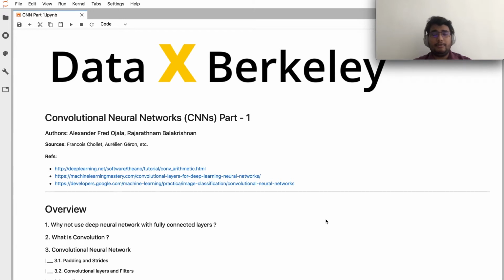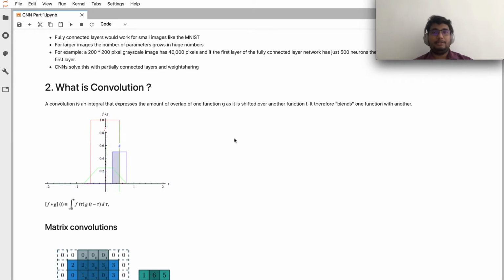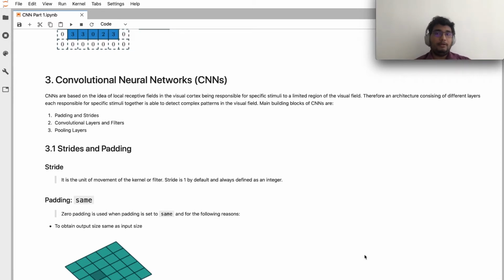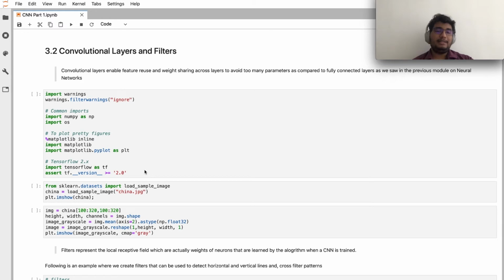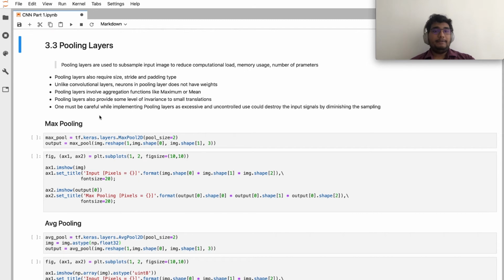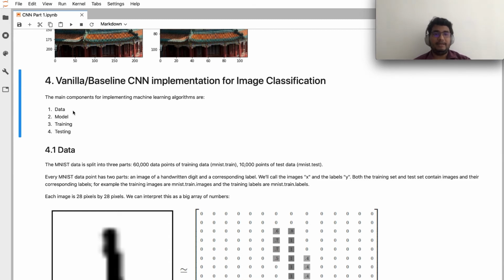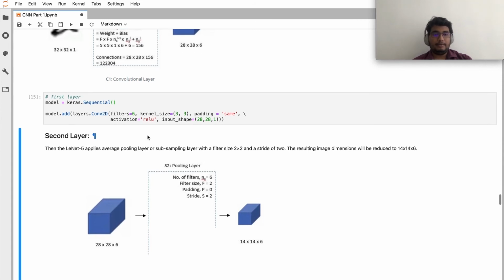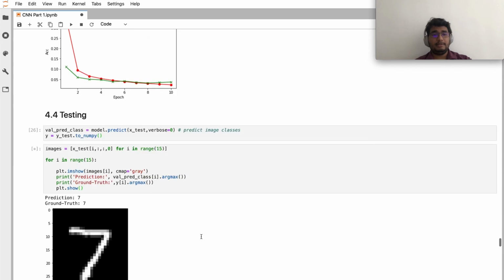Convolution Neural Networks (Part 1)